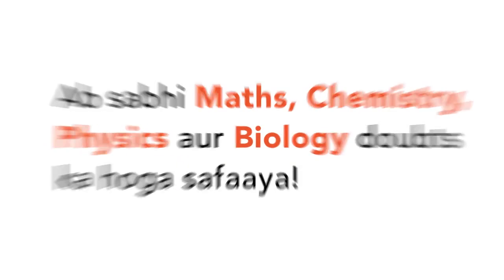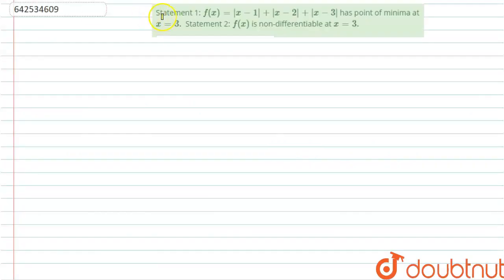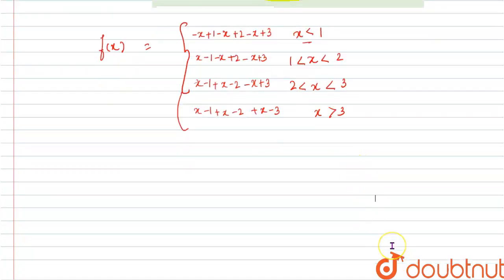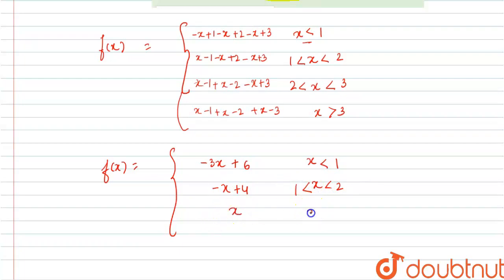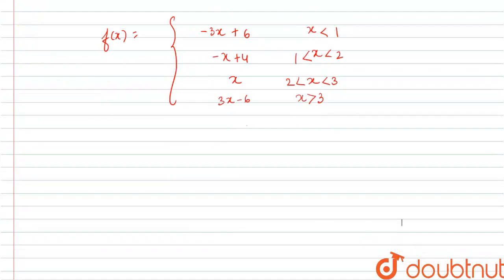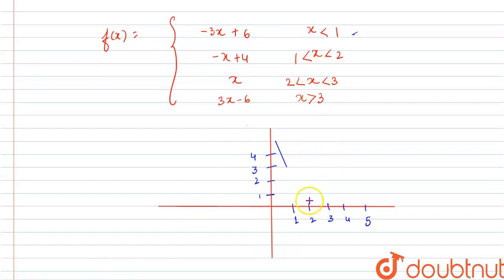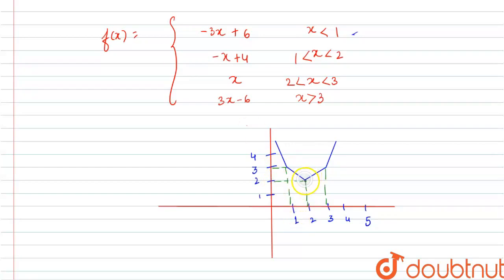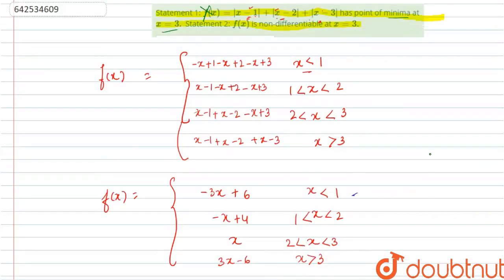Statement 1: f(x)=|x-2|x-3|\nhas point of minima at x=3.\n\nStatement 2: f(x)\nis non-di...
Statement 1: f(x)=|x-1|+|x-2|+|x-3|\nhas point of minima at x=3.\n\nStatement 2: f(x)\nis non-differentiable at x=3.
Class: 12
Subject: MATHS
Chapter: APPLICATION OF DERIVATIVES
Board:IIT JEE

👉 Have Any Query? Ask Us.